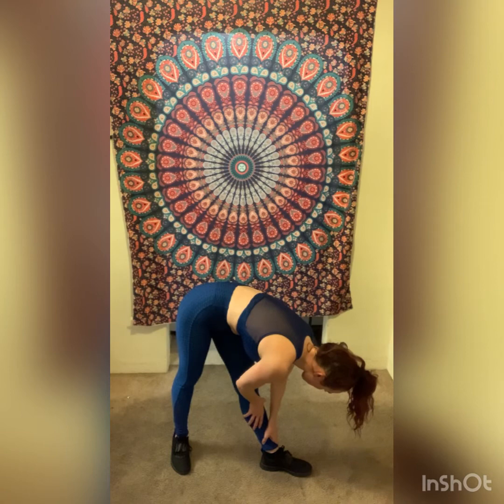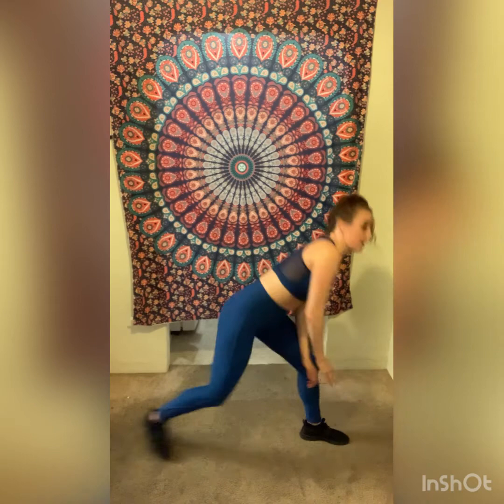Lauren Nestler TurboKick 38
Cardio Kickboxing Workout